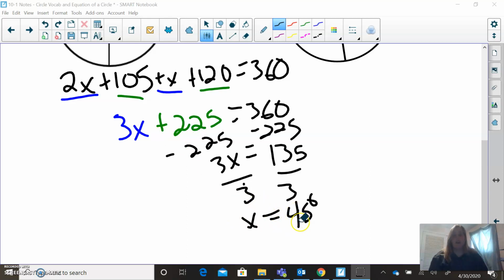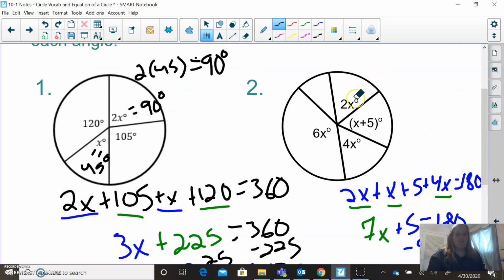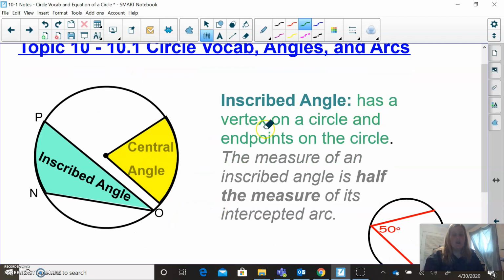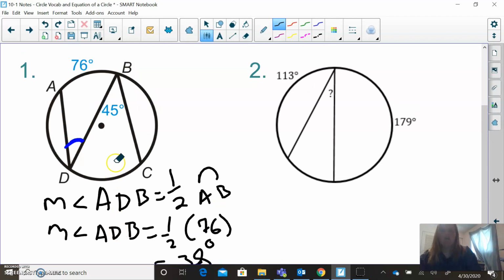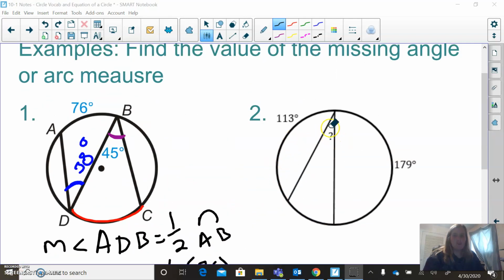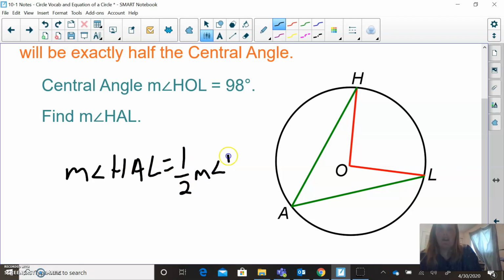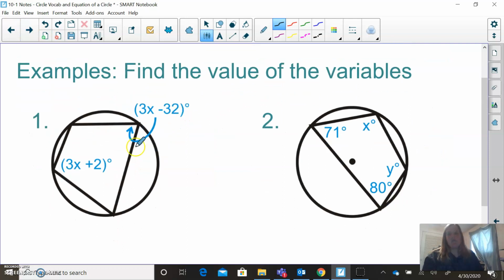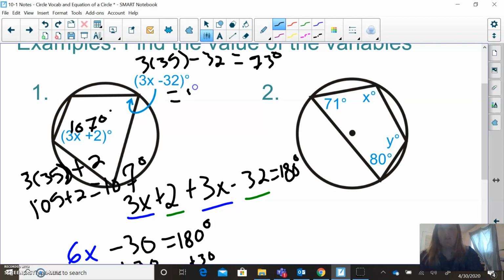10-1 Part 2 Circles- Vocab, Angles and Arcs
For Geo